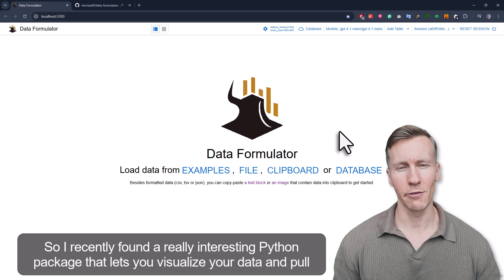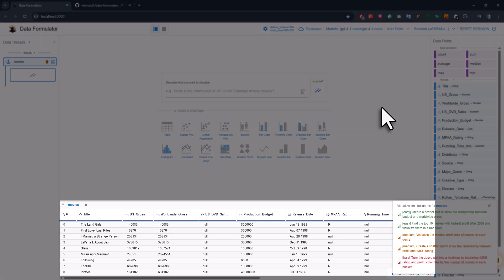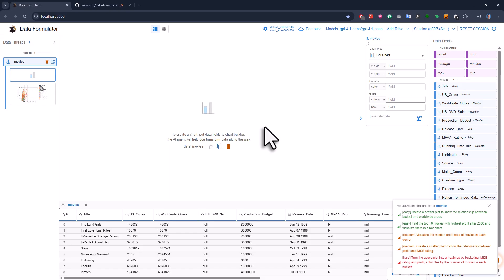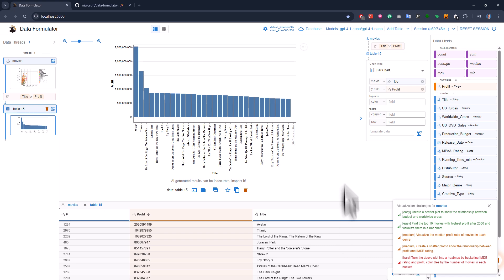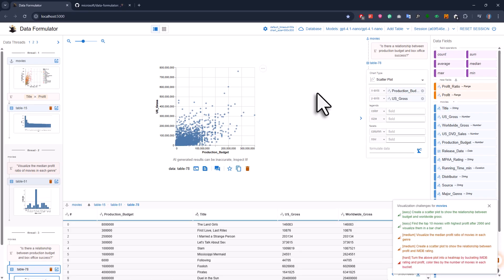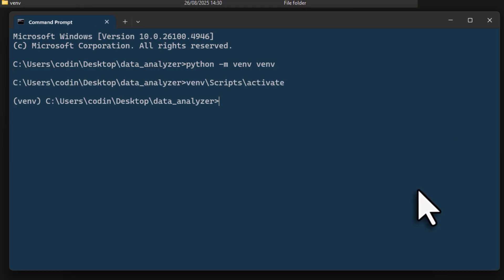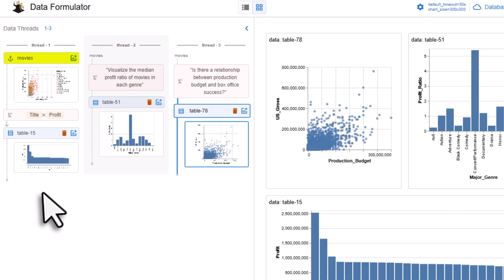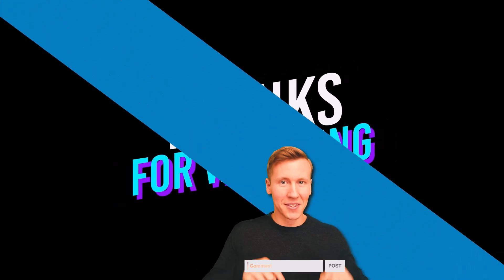FREE Python AI Tool That Creates Charts From Your Data 🤯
𝗗𝗘𝗦𝗖𝗥𝗜𝗣𝗧𝗜𝗢𝗡
In this video, I’ll show you a seriously underrated Python AI tool that turns your local machine into a free, drag-and-drop data visualization powerhouse. Imagine if Power BI and ChatGPT teamed up for a weekend project. Whether you’re analyzing movie data or calculating profits, this open-source package lets you build charts and uncover insights with just a few clicks or a simple sentence.
Here’s the fun part: you can create visuals by dragging fields around like in any BI tool, or just type what you want in plain English. The AI handles the rest, even creating new data fields on the fly. Want to see profit by title but don’t have a profit column? Just ask for it. You can also choose between different AI models, including open source ones like Olama or commercial options like OpenAI. It’s flexible, fast, and surprisingly powerful.
I’ll walk you through the setup, explore the interface, and build a few example charts using built-in datasets. And yes, it all runs locally, so there’s no need to send your data to the cloud. Plus, since it's MIT licensed and made by Microsoft, it's safe for commercial use too. Think of it like having a mini data assistant right in your terminal, ready to help you uncover insights without any of the usual fuss.